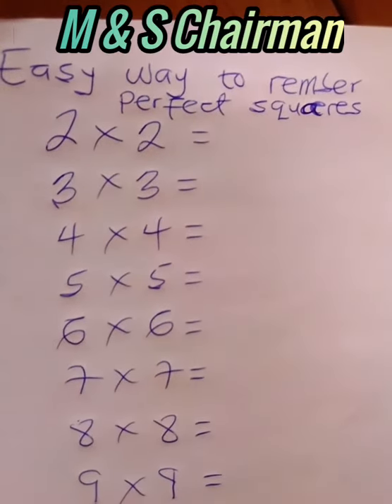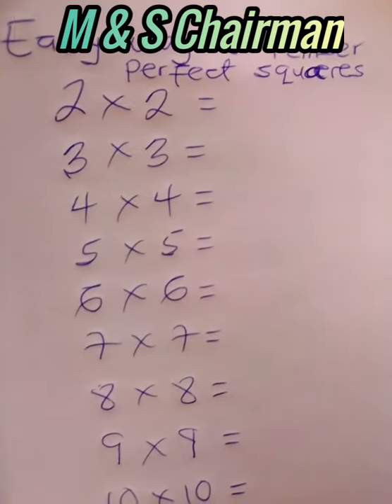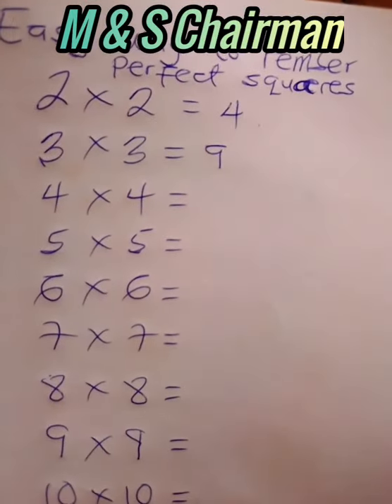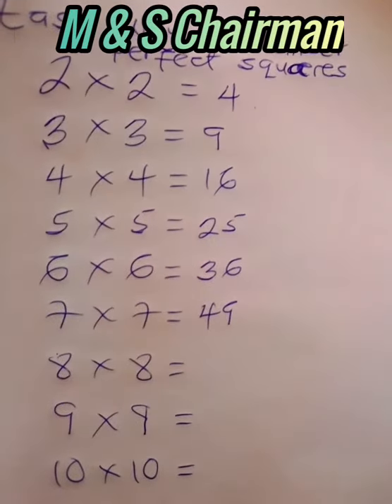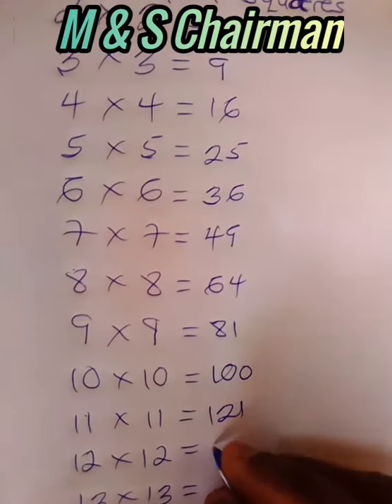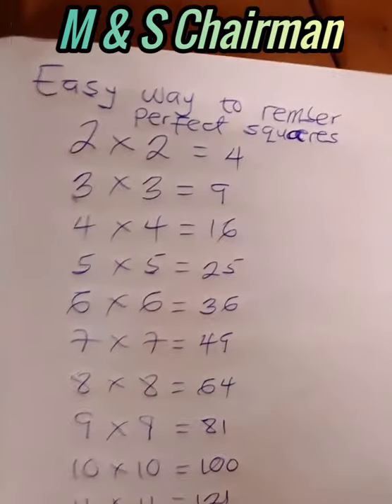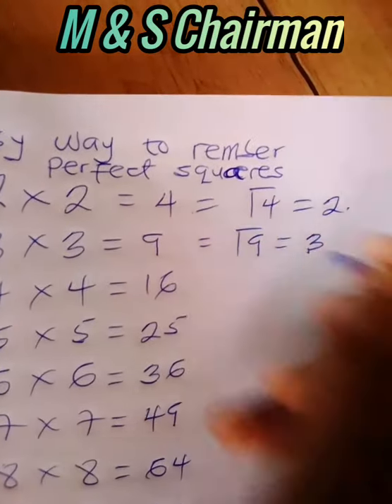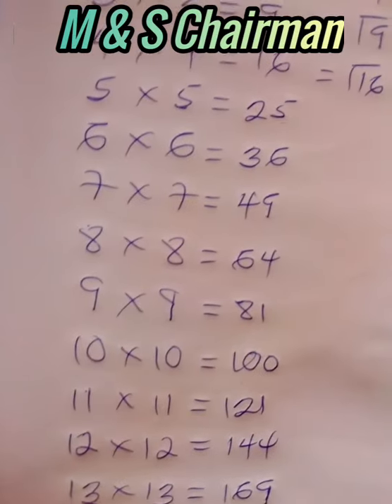Memorable way to learn square numbers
understandable way to learn perfect squares